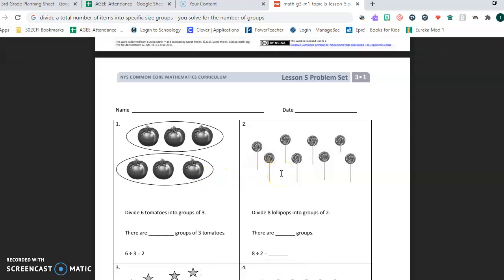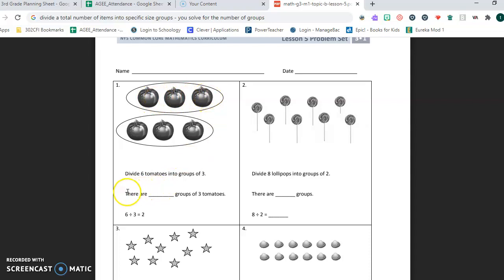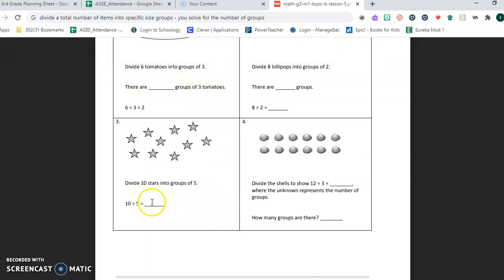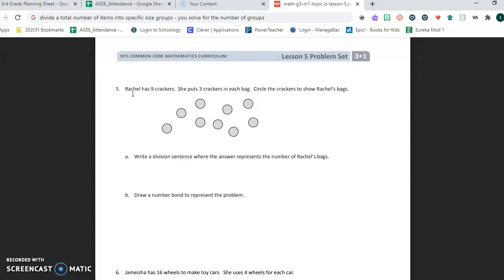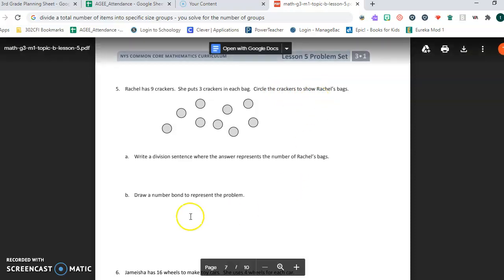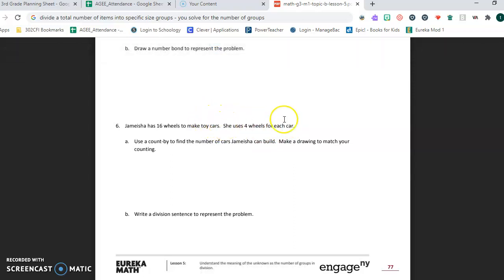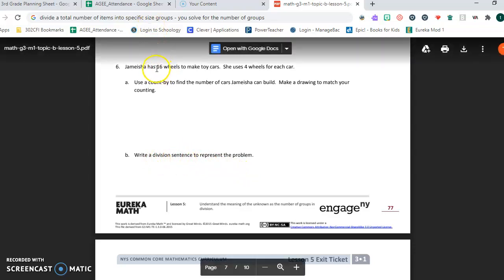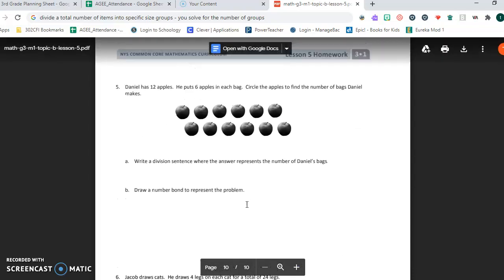Wednesday Math - Module 1: Lesson 5